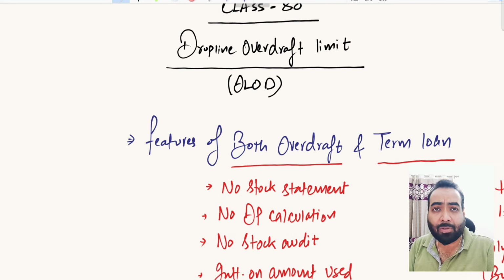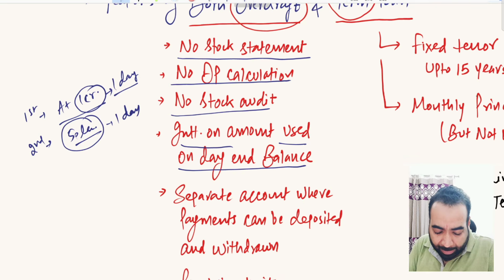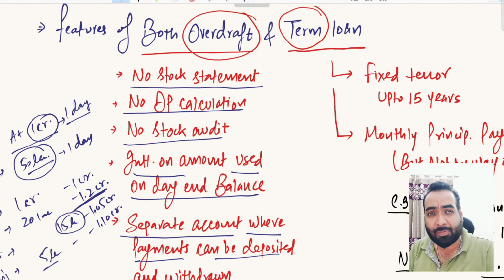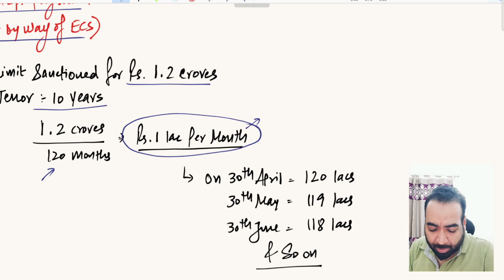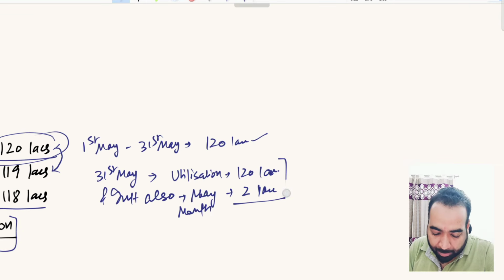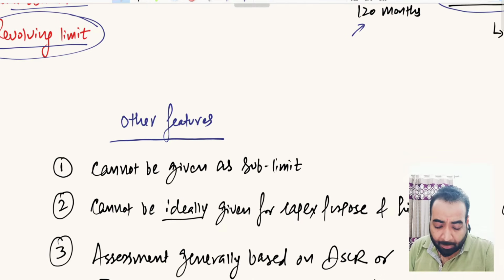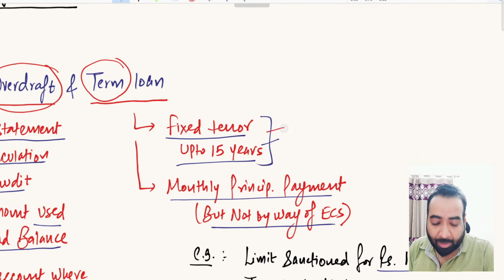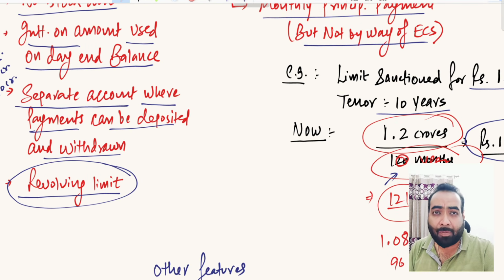Class-80: What is Drop Line Overdraft Facility? | Full Explanation with Example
In this video, we will understand in detail what is Drop Line Overdraft Facility, how it works, and what are its key features from both the banker’s and borrower’s point of view.

The Drop Line Overdraft (DLOD) facility is a type of working capital finance often offered to MSMEs and businesses where the overdraft limit gradually reduces over time—known as a “drop line.”

We will discuss:

✅ Meaning and structure of Drop Line Overdraft
✅ Key features and benefits for both the bank and borrower
✅ Difference between normal OD and Drop Line OD
✅ How repayment and limit reduction works practically

This session is designed for entrepreneurs, credit managers, relationship managers, and banking aspirants who want to strengthen their understanding of working capital loan products and their practical application.